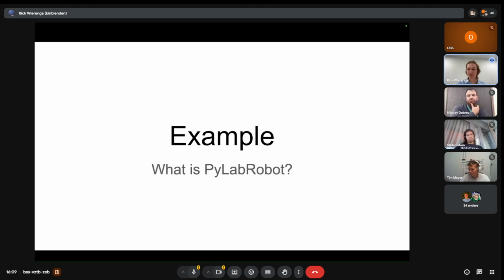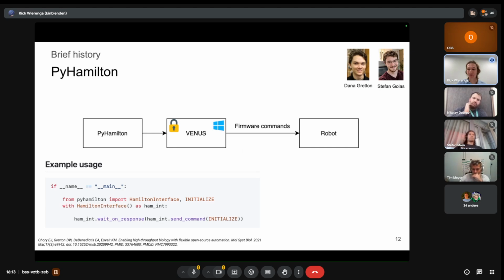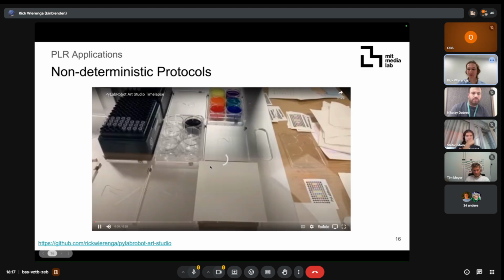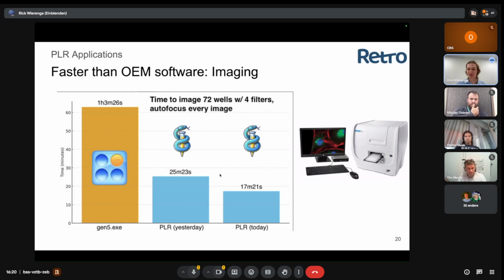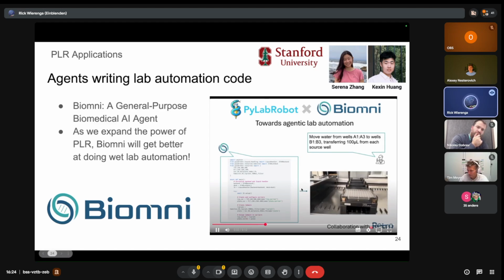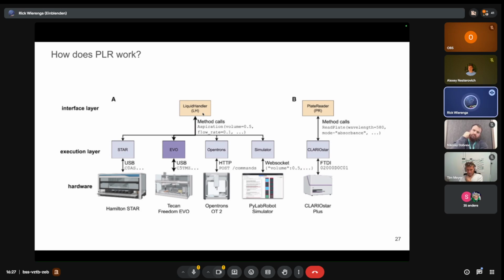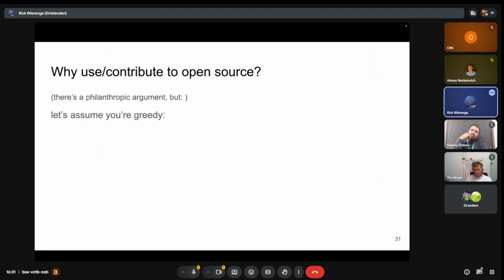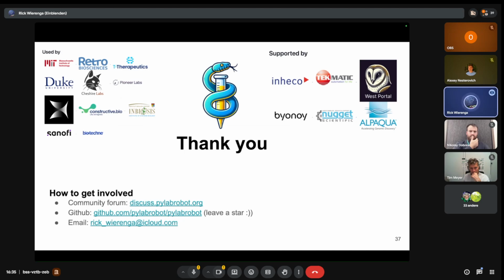PyLabRobot: An open-source, hardware-agnostic interface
Description:
Many wet-lab biology protocols can be executed by lab automation robots, which increase the reproducibility and throughput of experiments. However, these robots are often programmed with unwieldy proprietary interfaces that do not connect to each other and are daunting even for automation specialists. We will present PyLabRobot, an open-source, cross-platform framework that lets researchers program their lab automation equipment through an interactive and universal Python interface while also drastically expanding machine capabilities compared to proprietary OEM software. PyLabRobot enables protocols to be easily shared and is freely available under an MIT license.

We will explain the internal workings of the system, as well as showcase its power and capabilities with real world examples. Drawing on the strong tradition of open-source software, we hope that PyLabRobot will accelerate biological discoveries by making laboratory automation accessible to researchers who are not robot specialists or expert programmers.

Speaker: Rick Wierenga
Host: Nikolay Dobrev

Bio:
Rick studied bioinformatics and AI at Leiden University. During undergrad, he spent half his time in the Esvelt lab at MIT where he created PyLabRobot, an open source, cross-platform and hardware agnostic python SDK for lab automation. After undergrad, he joined Retro Bio to continue leading the development of PyLabRobot and to help build Retro’s internal automation infrastructure.